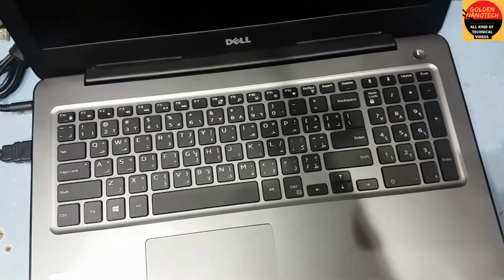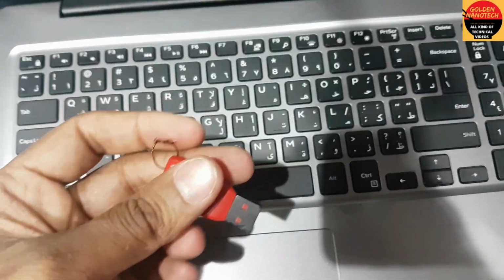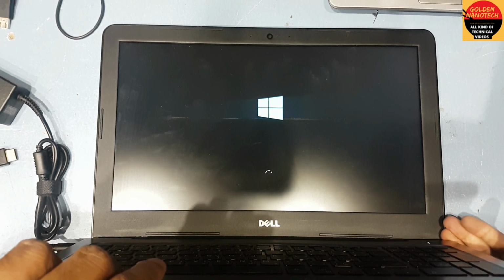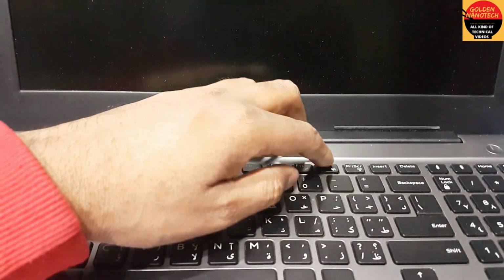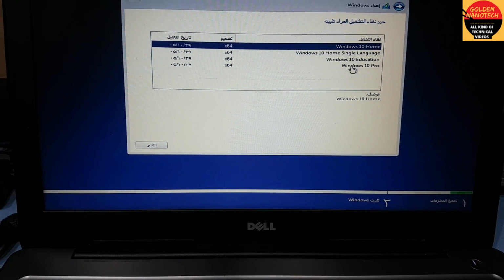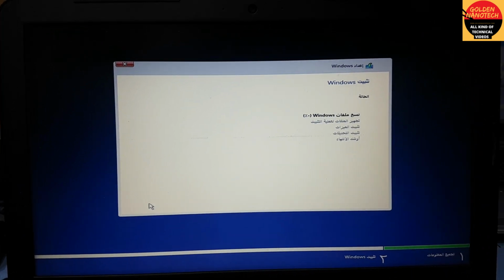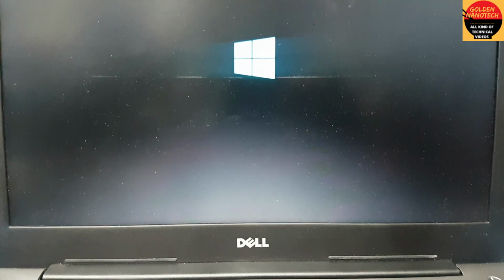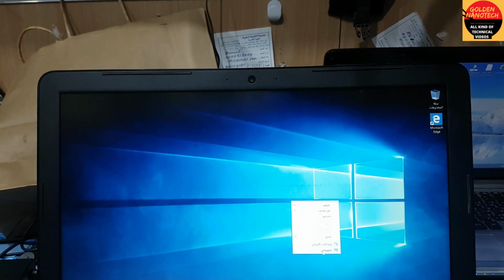DELL MODEL 5567 NOT WORKING DISPLAY FIX AT HOME INSTALL WINDOWS 10 UEFI BOOT ALL DISPLAY PROBLEMFIX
Not working Display
dell inspiron 5567 model laptop not working display internal but external display working like HDMI OR VGA port how can you fix this problem at home just reinstall windows UEFI MOOD and chnage bios lagacy to uefi boot

goo.gl/XyYgaX
Samsung Tab A6 | T285 | Frp/Google Account Bypass | New Method
Exynos.tar